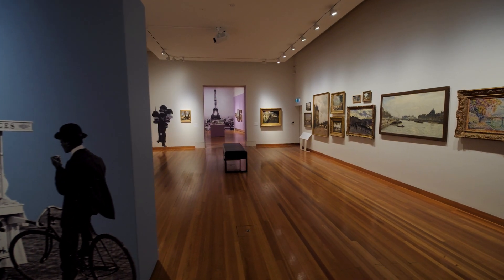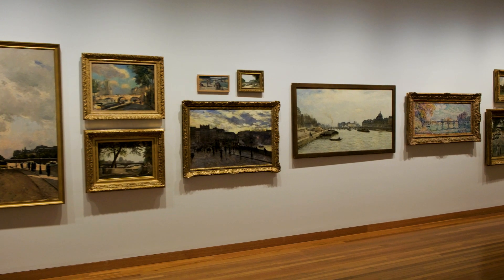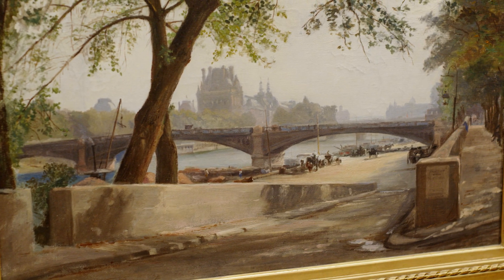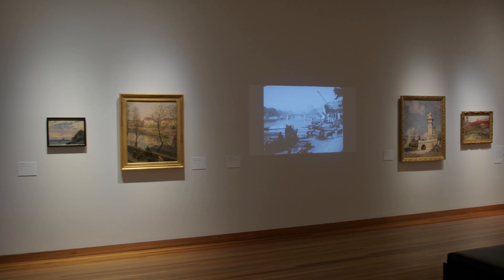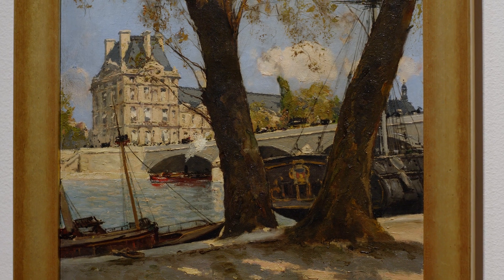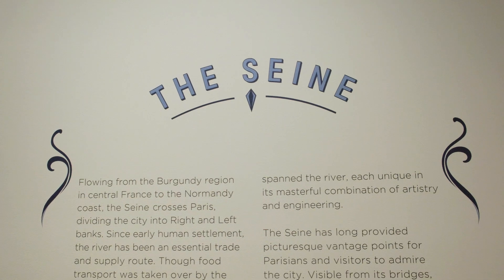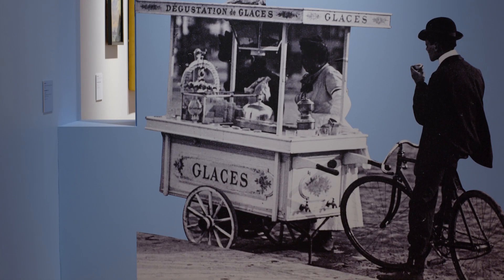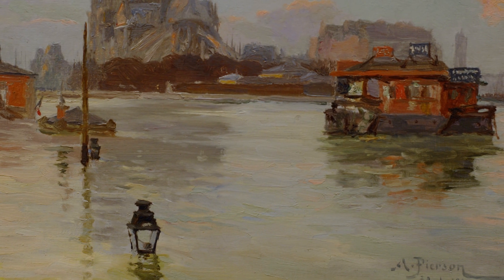Paris: Impressions of Life 1880 to 1925 | Tour of The Seine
Follow Clare to The Seine room where you will see diverse representations of life on the river scene by artists across more than 4 decades.

The Seine has long provided picturesque vantage points for Parisians and visitors to admire the city. Since the 19th century, scenic boat rides have been a popular attraction, and artists have drawn endless inspiration from the river's atmospheric qualities and distinctive rhythms.

Visit ‘Paris: Impressions of Life 1880–1925’. The exhibition is on display until 14 July 2024.

Proudly presented as part of Bendigo International Collections.

Exhibition organised by the Musée Carnavalet – Histoire de Paris, Paris Musées.